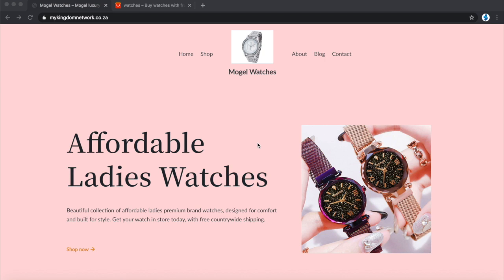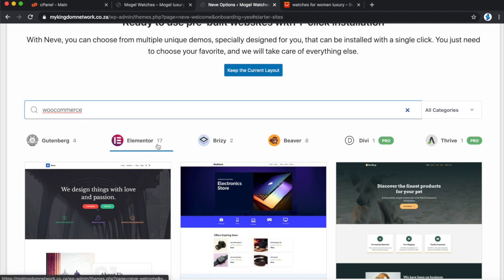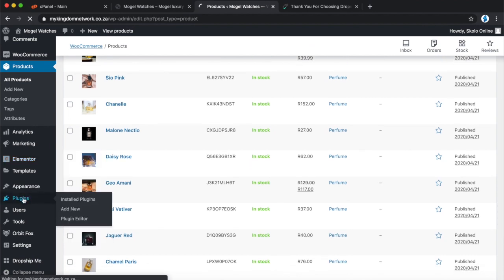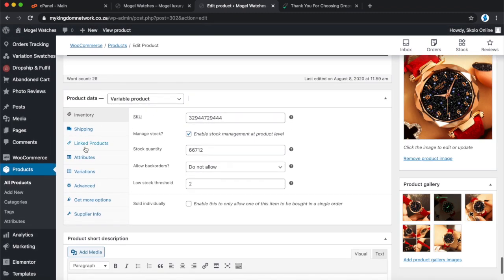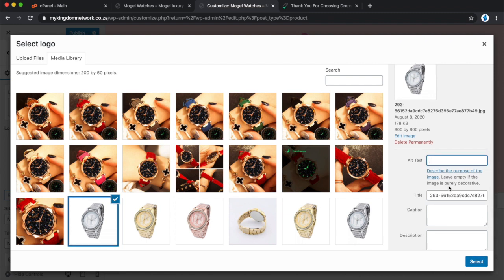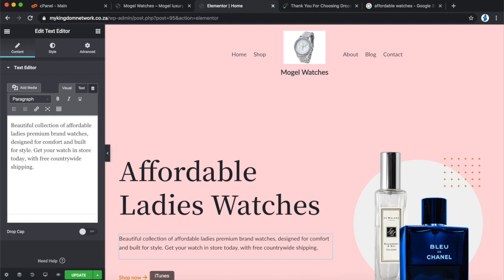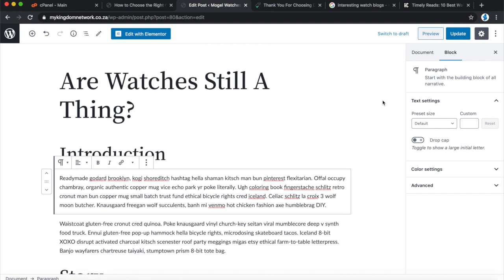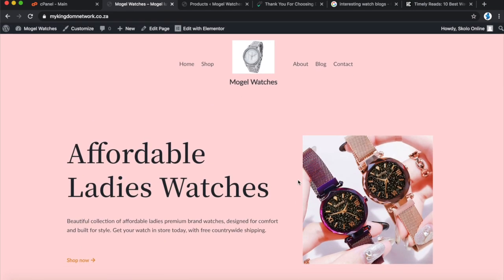Dropshipping ⌚⌚ - Beginner Step by Step Tutorial 2020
Dropshipping ⌚⌚Watches - Complete Beginner Step by Step Tutorial 2020

Video Timestamps:
Installing the Wordpress theme 03:00
Install the starter template with just one click 04:25
Navigating Aliexpress to look for watches for our website 13:26
Install the dropshipping plugin we are going to use 14:11
Import our watches to the new store 17:42
Customise the website site identity - logo etc 24:54
Edit website content 30:10
Edit website blogs 44:12

This course is ideal for:
1. People looking for a side hustle selling products online
2. Web Developers creating eCommerce Websites for clients
3. Entrepreneurs looking for New Business Opportunities online

We will teach you step-by-step how to build this website and online store from scratch. Our store will have just one item.